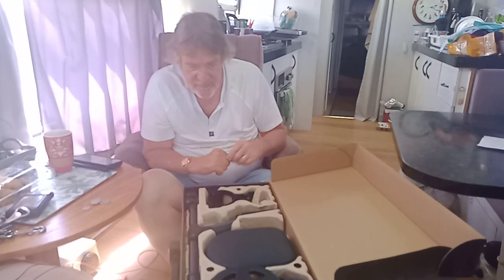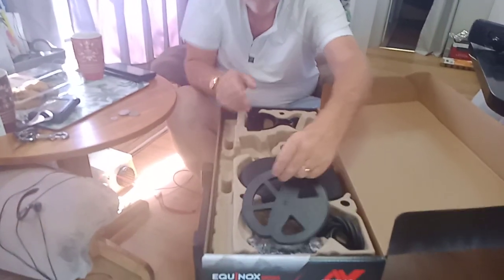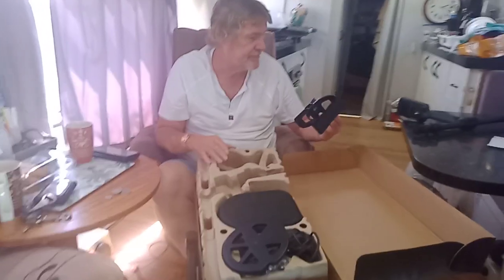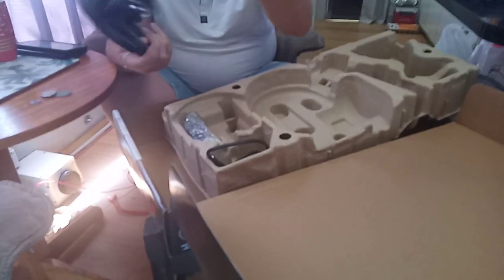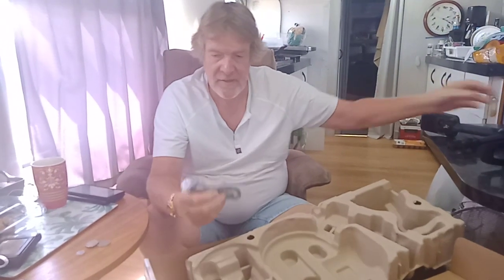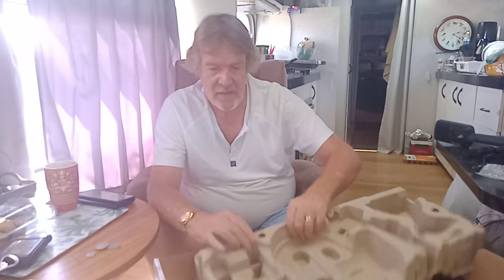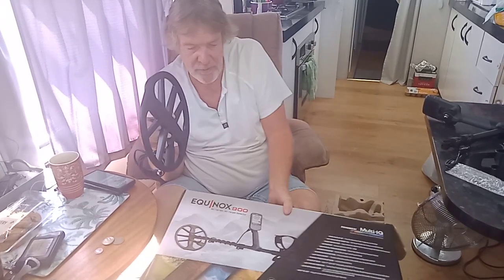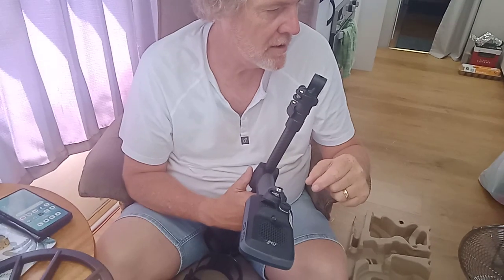HUBBY UNBOXING HIS MEDAL DETECTOR LETS THE FUN BEGIN, EXPLORE, ADVENTURE, TRAVEL AND TREASURE HUNT